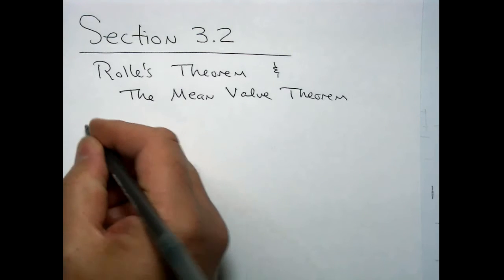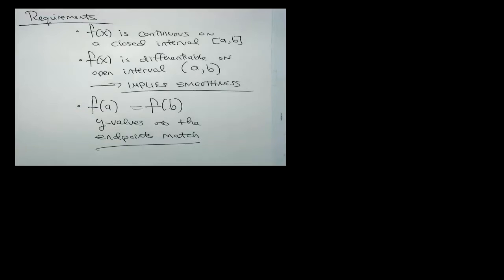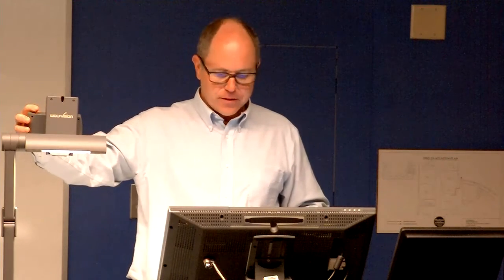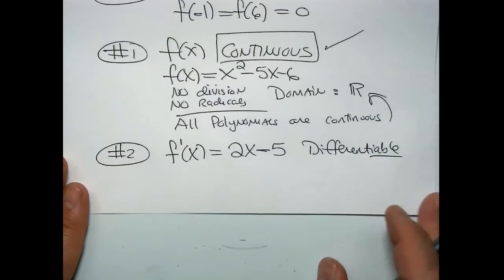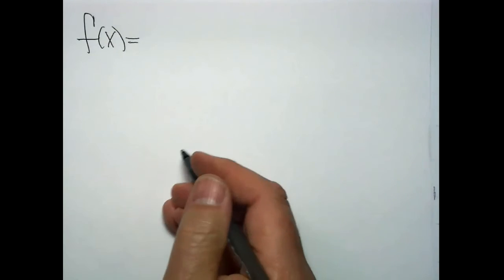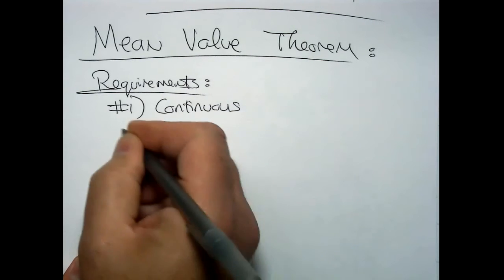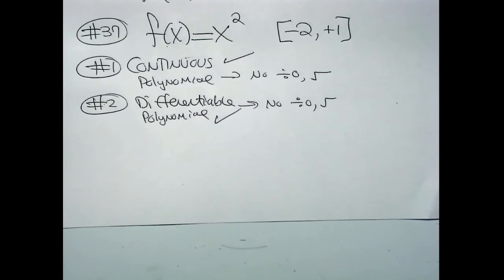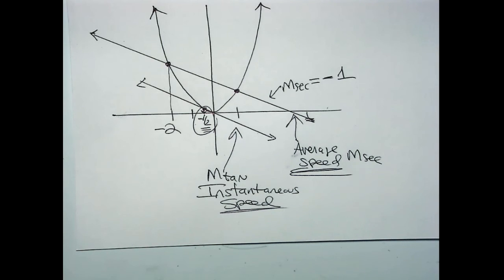Calculus I: Section 3 2 - Rolles theorem and the Mean Value Theorem